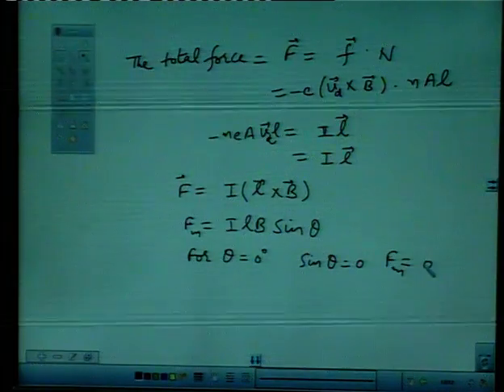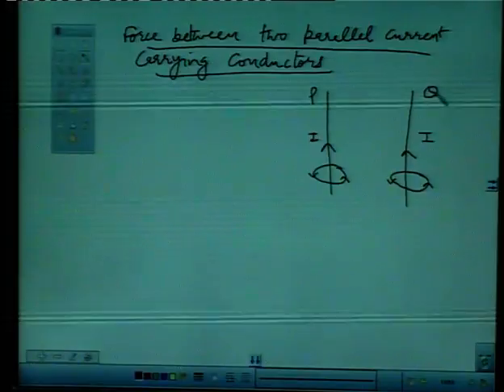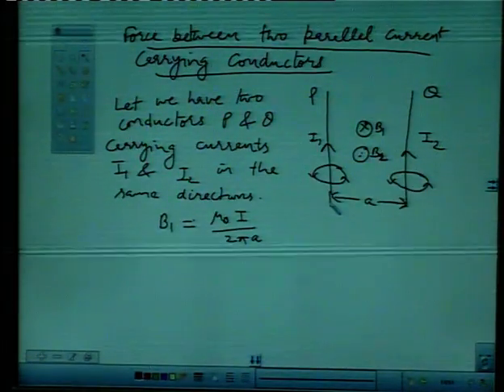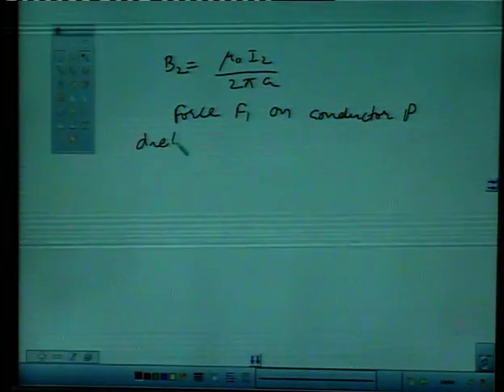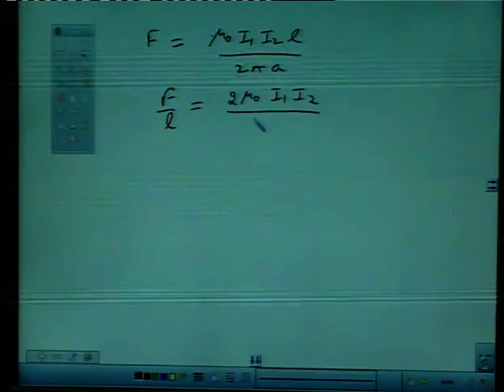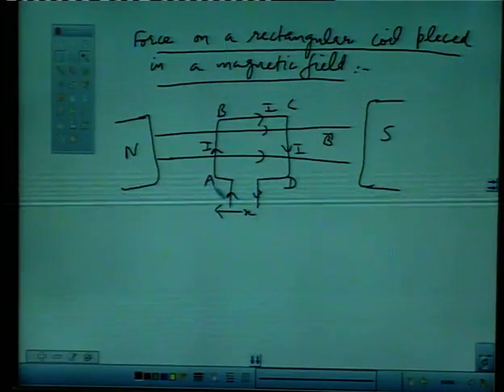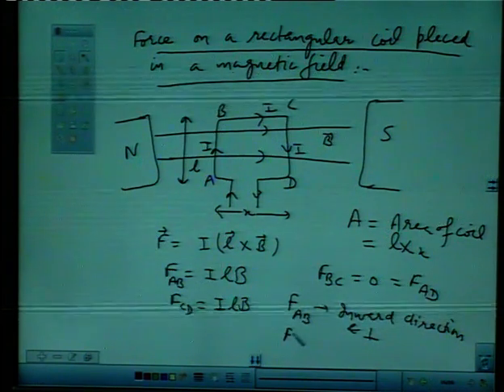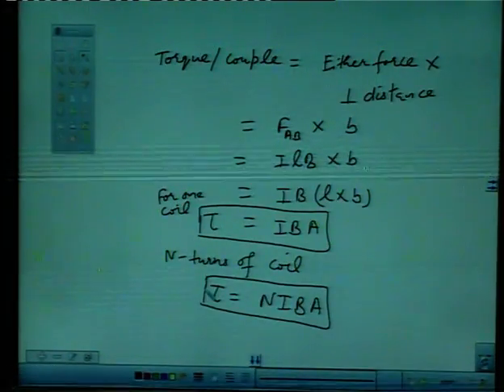Common_Applied Physics_Torque on Rectangular Coil in Magnetic Field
This lecture explains Magnetic Force on a Current Carrying Conductor, Force Between Two Parallel Current Carrying Conductors and Torque on a Rectangular Coil Placed in a Uniform Magnetic Field as per the PSBTE&IT syllabus for Government Polytechnic Colleges in Punjab for the subject Applied Physics (Common Programme - 1st/2nd Semester).

The video covers magnetic force on a straight current carrying conductor F = I(L × B) = BIL sinθ, condition for zero force when conductor is parallel to magnetic field (θ = 0°) and maximum force F = BIL when perpendicular (θ = 90°). It explains force between two parallel current carrying conductors P and Q carrying currents I1 and I2 separated by distance 'a', derivation of magnetic field due to one conductor B1 = μ0I1/2πa, force on second conductor F2 = μ0I1I2L/2πa and force on first conductor F1 = μ0I1I2L/2πa, nature of force - attraction when currents are in same direction and repulsion when in opposite directions, force per unit length F/L = μ0I1I2/2πa = (μ0/4π)(2I1I2/a), and definition of ampere as force per unit length of 2×10⁻⁷ N/m when I1 = I2 = 1A and a = 1m (μ0/4π = 10⁻⁷). It further explains force and torque on a rectangular coil ABCD (length L, breadth X, area A = L×X) carrying current I placed in uniform magnetic field B between North-South poles, force on sides AB and CD as F = BIL (inward and outward) forming a couple, zero force on sides BC and AD when current is parallel to B, and derivation of torque/couple as Torque = BIL×X = BIA, and for n turns Torque = nBIA.

This content is fully aligned with the PSBTE&IT curriculum for Diploma in Engineering (Common/First Year - Applied Physics) under Magnetic Effect of Electric Current / Electromagnetism.

Key Learning Outcomes:
• Understand magnetic force on current carrying conductor F = BIL sinθ and conditions for zero and maximum force
• Derive magnetic field due to straight current carrying conductor using right-hand thumb rule B = μ0I/2πa
• Derive force between two parallel current carrying conductors F = μ0I1I2L/2πa and force per unit length
• Understand attraction vs repulsion based on direction of currents and define SI unit ampere (2×10⁻⁷ N/m)
• Understand force on rectangular current carrying coil in uniform magnetic field and why forces on two sides form a couple
• Derive torque on rectangular coil as Torque = BIA and for n turns Torque = nBIA

Intended For:
Diploma students and faculty of Common Programme (1st/2nd Semester) and allied branches of Government Polytechnic Colleges under PSBTE&IT, Punjab for classroom learning, revision and exam preparation.